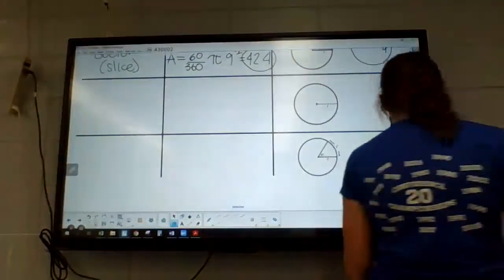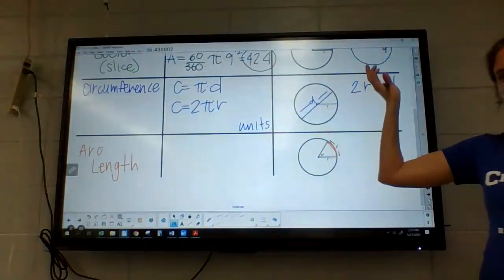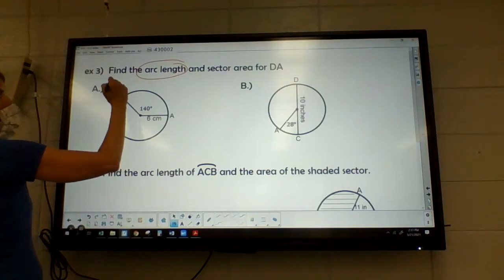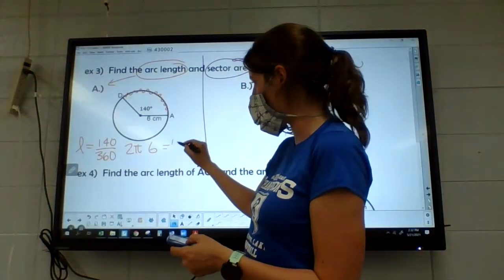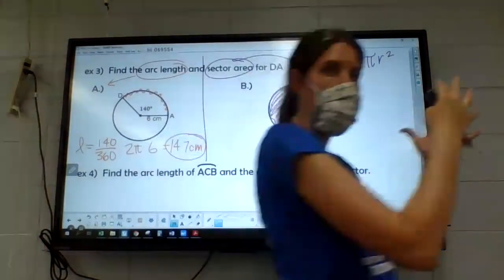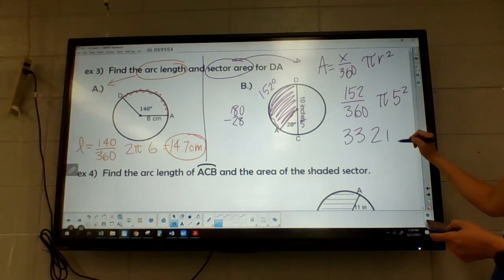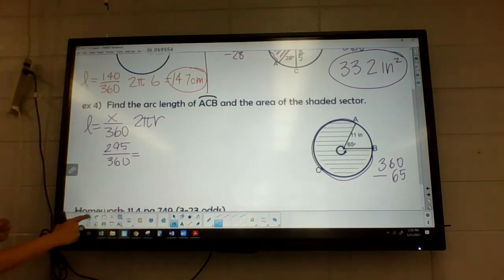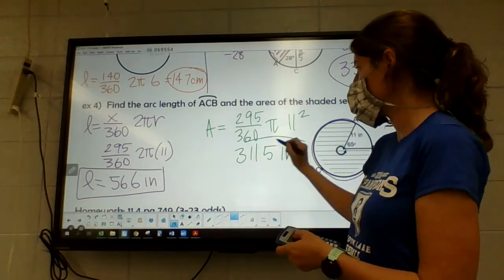11.4-11.5 geometry part 2 5/21/21